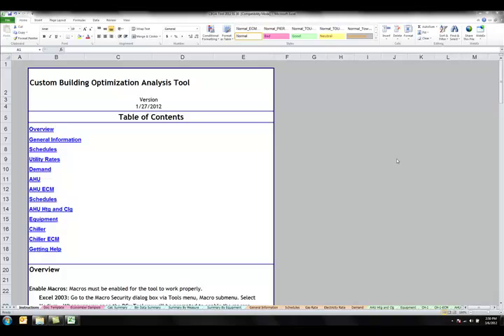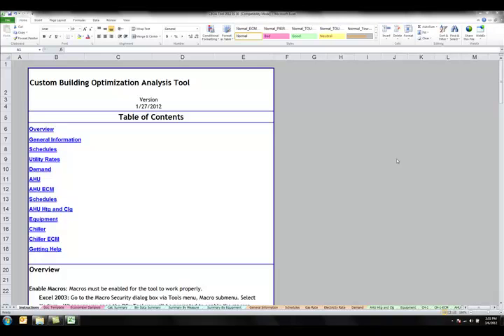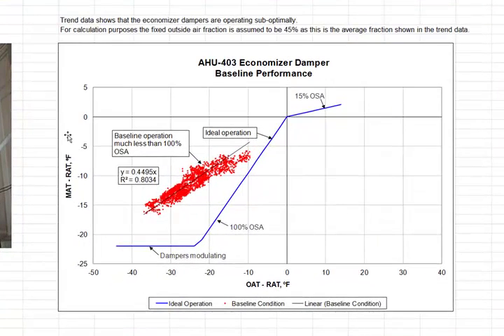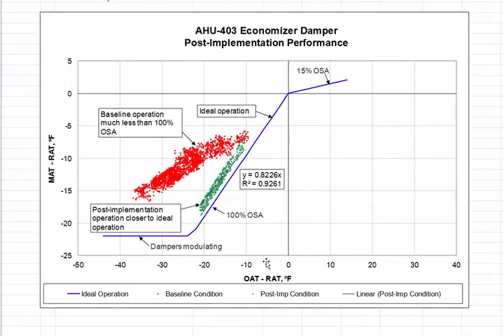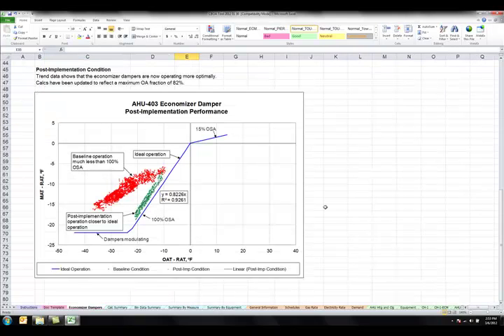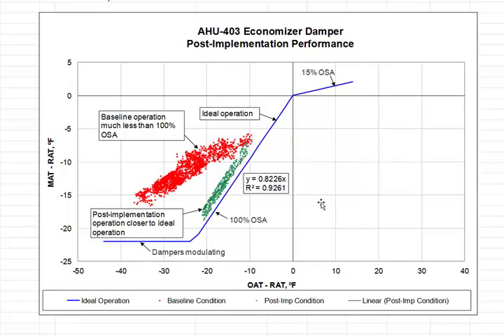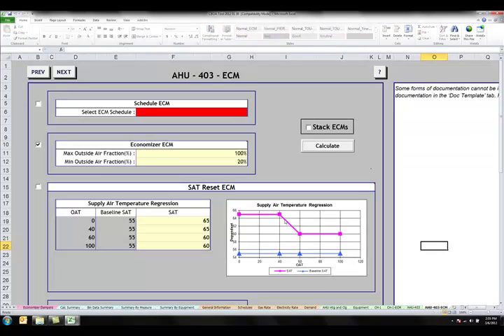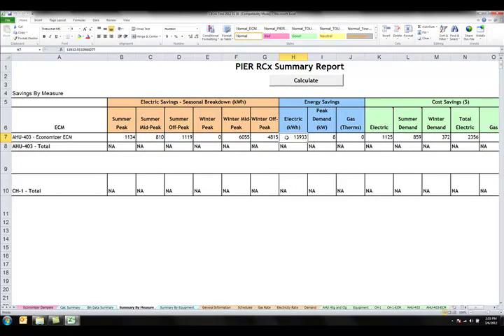11 Post implementation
Suggested naming convention for file version control 0:18
Example of economizer documentation 0:48
General instructions for including documentation 2:07
Example of updating savings estimates for an economizer measure 2:40